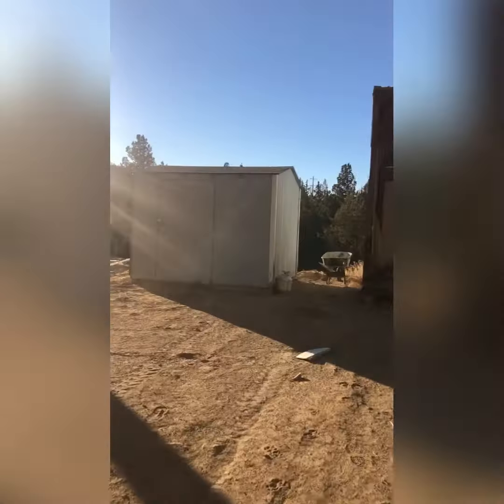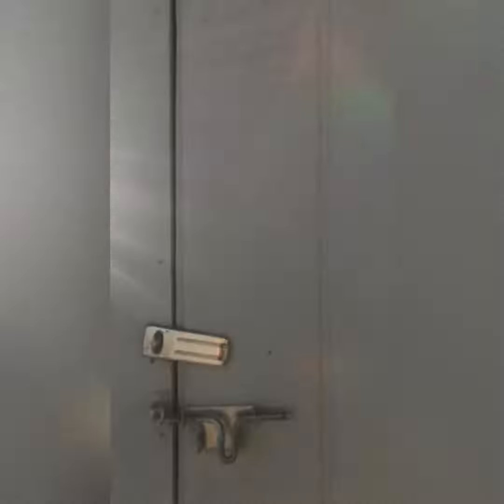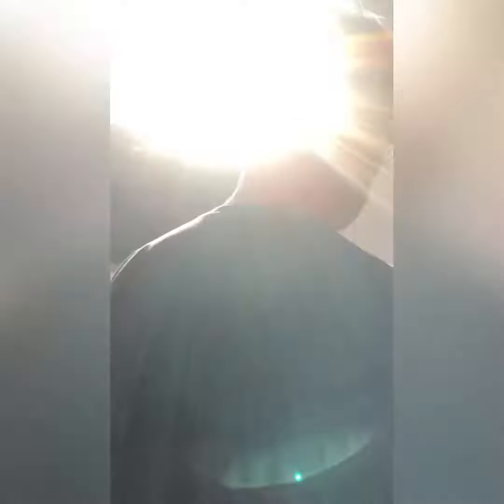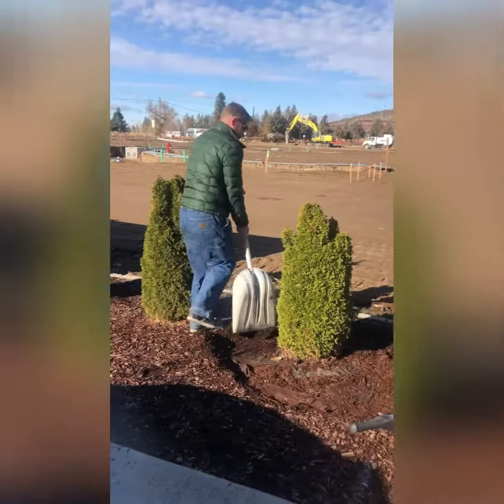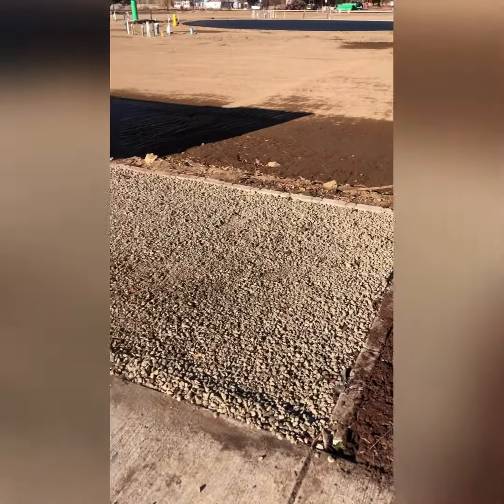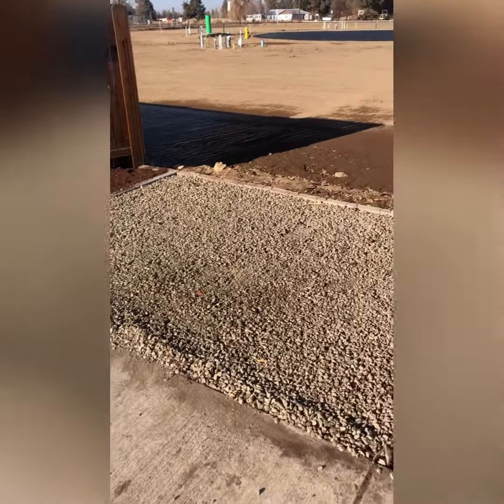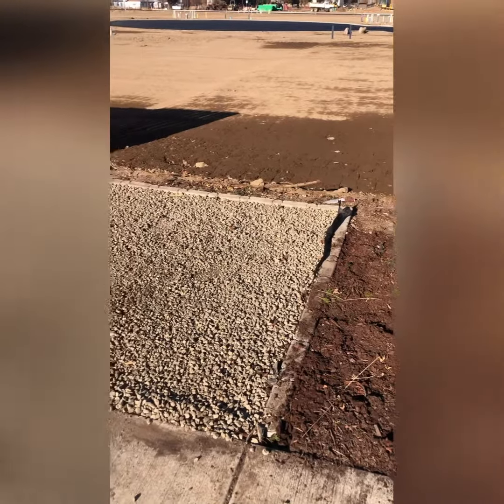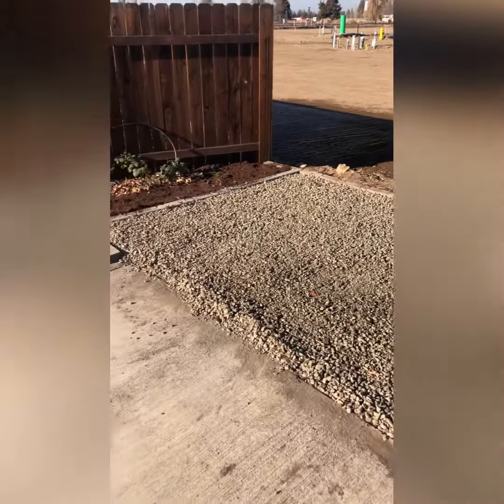Surprise! She Shed / She Shop 8 x 10 Makeover Adventure Episode 1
Mom needs a workshop, a she shed, a she shop, a girl garage. I got all my social media and put out into the universe that I was looking for a inexpensive a shed that I could remodel or make over to meet my needs. A fantastic friend of mine ended up giving me an 8 x 10 shed off of her property. The shed came insulated, but is in need of a new roof. We live in a fairly small lot, so we needed to Find a space, level it, put in a rock bass, before having it delivered. All of this while we are on a short timeline due to winter weather and upcoming surgeries. We are excited for this project. Due to Covid restrictions, the project may take a little longer than usual to find all the pieces that we need to make my vision come true, but we are up for the challenge. Join us on our shed remodel adventure!